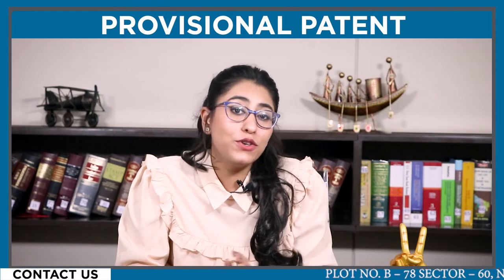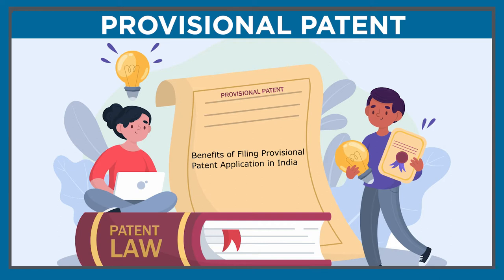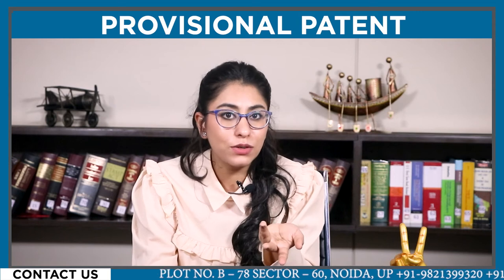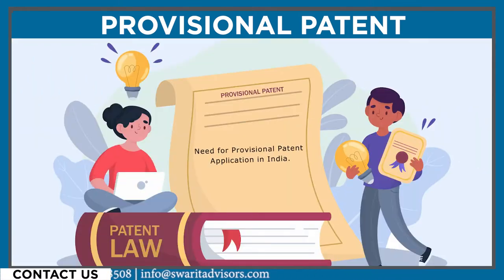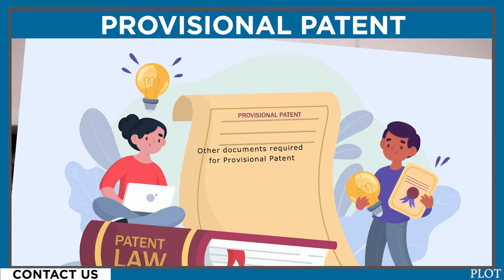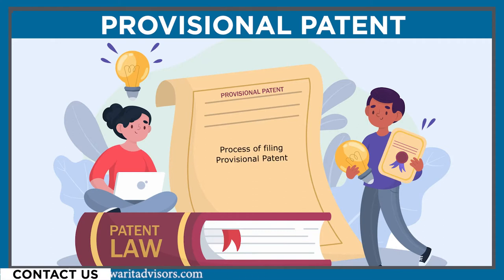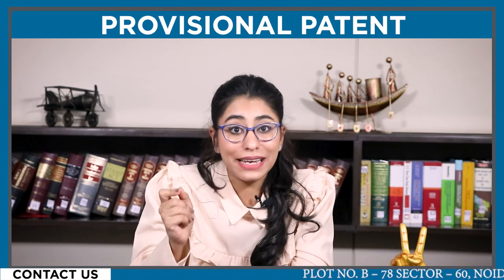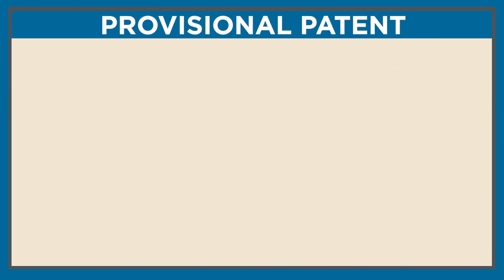How to File a Provisional Patent? | Step by Step Process Provisional Patent | Benefits | Documents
Are you aware of the probable setbacks that may arise if you as an inventor discover that your invention is incomplete or requires improvement and still you haven’t filed the ProvisionalPatentApplication? Look for IPR Experts today and get the entire filing process simplified in no time.

Provisional Patent

The term “ProvisionalPatent” means a preliminary step before filing the actual patent. The chief purpose of a Provisional Patent is to provide interim protection. In India, the ProvisionalPatentProcess is the initial phase towards the filing of a Patent. Whenever an inventor discovers an invention that is not complete yet but has entered a phase where it is eligible to be exhibited on the paper, then, in that case, the inventor is required to file an application of Provisional Patent in order to claim a priority date for the new invention.

Benefits of Filing Provisional Patent Application in India

 In India, the fee for filing the provisional patent application is much less than the fee charged for a full patent.
 One of the main benefits of Provisional Patent is that it preserves the confidentiality of one’s application without publication.
 An applicant requires to file the application for Full Patent within 12 months, starting from the date of filing the Provisional Patent. If in case the applicant is unable to file the specification within a year, then, in that case, the provisional application is deemed abandoned.
 A Provisional Patent Application in India requires only a specific title, a designated field of invention, nature, and potential use.
 The inventor has the right to evaluate the Commercial Viability of the Invention prior to paying the upfront drafting cost and filing of the full patent.

Need for Provisional Patent Application in India

Whenever an invention is not complete or needs further improvements, the inventor must apply for a provisional patent to book his name against that specific invention.
However, it shall be noteworthy to mention that if the applicant is unable to complete the pending invention within a period of 12 months, then, in that case, the provisional application is deemed abandoned.

Documents Required for Filing Provisional Patent Application

Form 1
Form 1 is used for filing the application for the grant of Patent. Further, it needs to be signed and furnished within a period of 6 months, starting from the date of filing the basic application.

Form 2
This particular form will include provisional specifications and details, such as title, inventor’s name, description for invention etc.

Form 3
It is used for filing corresponding ForeignPatent Application.

Form 5
It is used for declaring the Inventorship of the inventor.
Form 26
Form 26 is used for declaring and authorising a Patent Agent by way of a Power of Attorney.

Other Documents

The other documents required for filing a Provisional Patent in India are as follows:

• Abstract of the Invention;
• Receipt for prescribed government fee;
• Priority Document which is used for filing convention applications, if in case the priority date is claimed;
• Illustrations and Drawings of the invention;

Provisional Patent Filing Process

Step 1- Download the Required Forms
In the first step, the applicant or the person authorised needs to download Form 1 and Form 2 from the official portal of the PatentOfficeinIndia.

Step 2- Filling of the Relevant Details in the Forms
After that, the applicant or the agent authorised needs to fill in all the necessary information in the forms of the inventor. Further, these details include the name of the applicant or inventor, the title of the invention, type of patent application. Also, it is mandatory for the applicant to sign the last page of the form.

Step 3- Describe the Invention
The applicant requires to provide a written description of the invention in Form 2. The term “description” denotes the reasons as to why the applicant’s invention is different from the other Patents, together with the process of making it and its functions.

Step 4- No requirement of Claims
While filing the Provisional Patent Application in India, there is no need to write about the claims related to the Patent.

Step 5- Payment of the Fees Prescribed
The fees prescribed for the application of Provisional Patent in India is required to be paid by the applicant. Further, the application for the same is to be submitted to the Indian Patent Office.